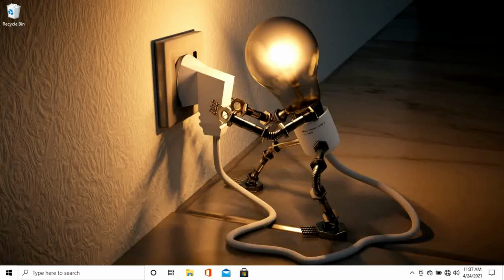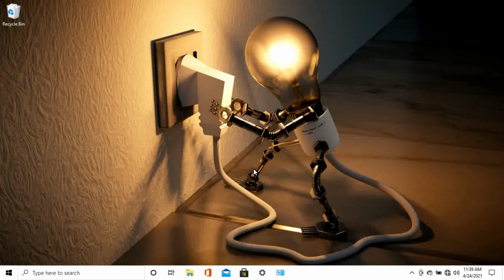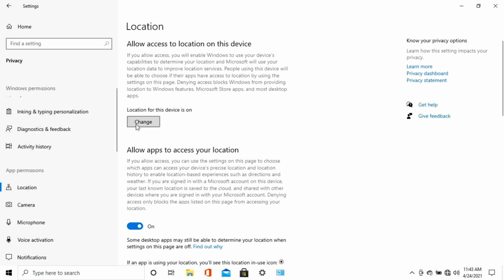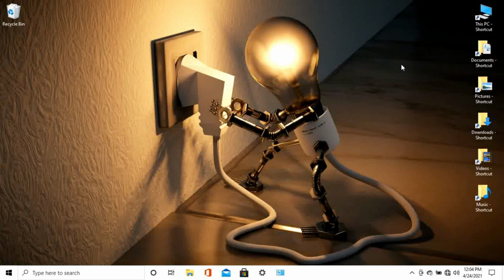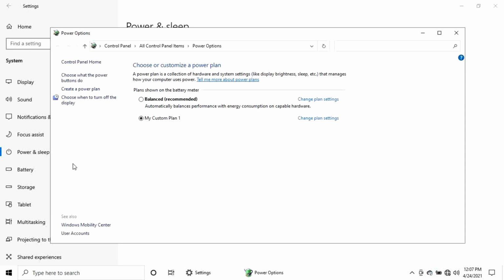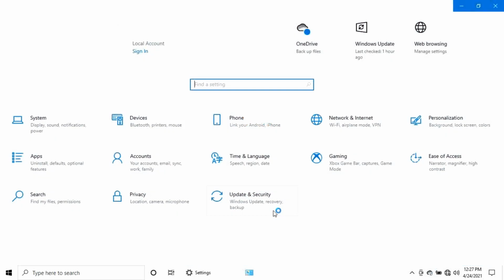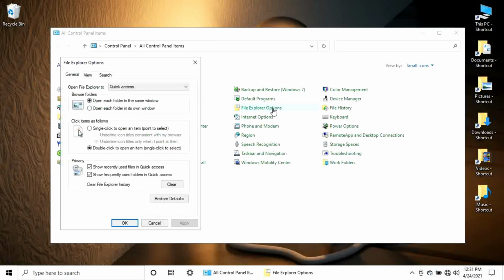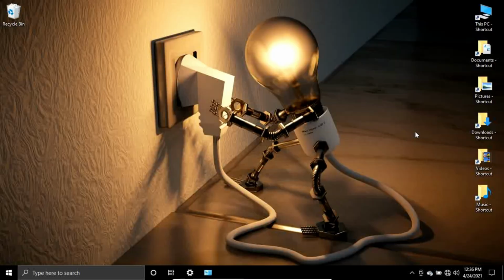Settings You Should Change RIGHT NOW After Installing Windows 10 2021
The Windows 10 settings you should change on a new PC. After installing Windows 10 on a computer, there is a general checklist of settings and registry edits I go through to improve the overall experience. Whether you’ve purchased a new PC or you’re installing Windows 10 over an older operating system, I will share with you the settings I change immediately, along with other recommendations.

After a fresh install of Windows 10, I like to make a bunch of settings changes in group policy editor and I want to share some of the useful settings you can change. These settings will disable any privacy settings and debloat and remove any unwanted apps.

These are the settings for Windows 10 that you should change right now! Windows 10 is the most versatile and feature packed operating system that Microsoft has ever released. That’s not to say it’s not without its flaws. In this video, I’ll go over the settings in several categories you should consider changing to improve your overall experience with Windows 10.

TIME STAMPS FOR THIS VIDEO:

00:00 Intro
00:49 Create Local Account
01:33 Pin The Setting And Control Panel To Taskbar
02:20 Enable Storage Sense
02:57 Turn Off Privacy Setting
04:44 Create Desktop Shortcut For Favorite Folders
05:45 Change Combine File To Never in Taskbar
06:21 Unpin Default Apps in Taskbar
06:45 Change Power Plan
07:31 Adjust Setting For Best Performance
08:29 Turn-Off Gaming Mode
09:07 Show Hidden Files And Folders
10:06 Open File Explorer To This PC
10:39 Disable Transparency Effect
11:11 Turn-Off Delivery Optimization
11:41 Change Background Color To Dark
12:07 Conclusion

💥💥MY OTHER INTERESTING VIDEOS💥💥

how do i stop windows 10 from changing settings,
windows 10 customize settings,
windows 10 settings system,
windows 10 settings download,
how to setup windows 10 on a new pc,
setting up windows 10 for the first time,
windows 10 default settings,
settings after installing windows 10,
can't change windows update settings windows 10,
settings to change on windows 10,

+++IF THIS VIDEO IS HELPFUL TO YOU+++